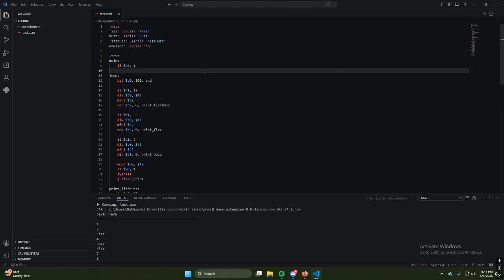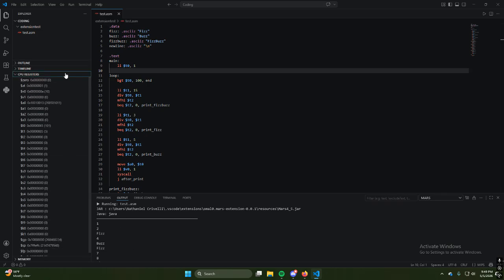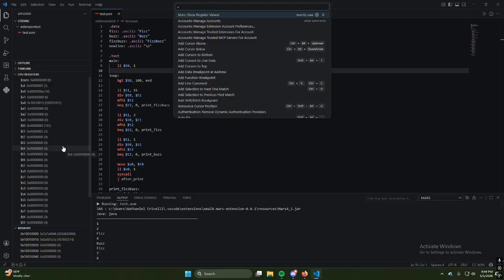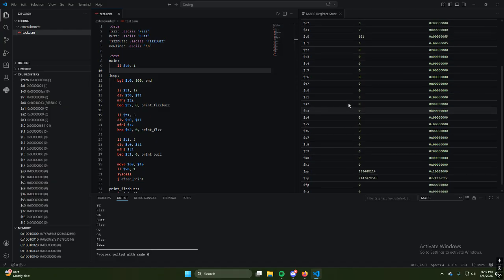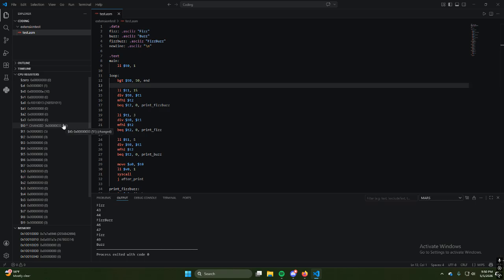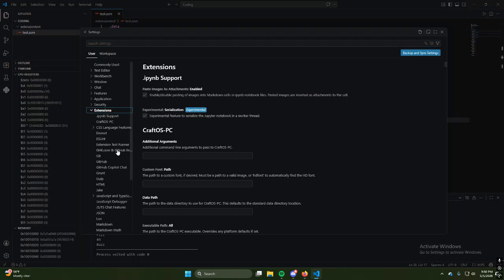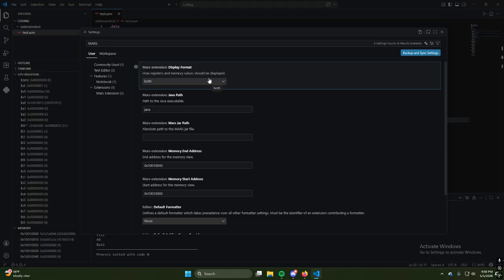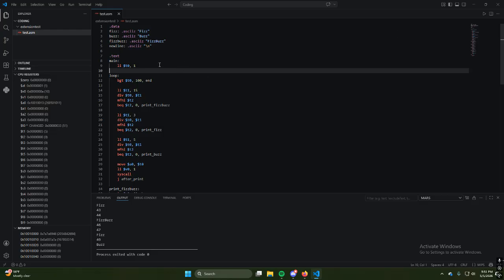MARS VSCode Extension Guide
In this video, we explain how to use the MARS VSCode Extension, and also show some of the features of the code.